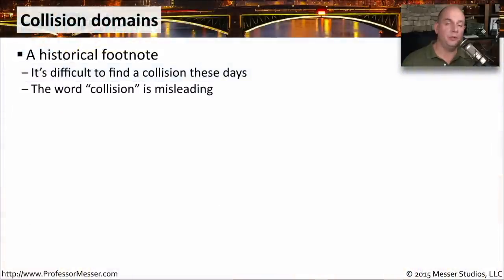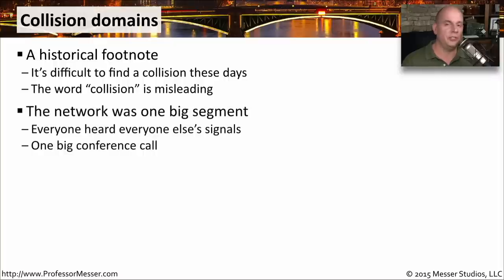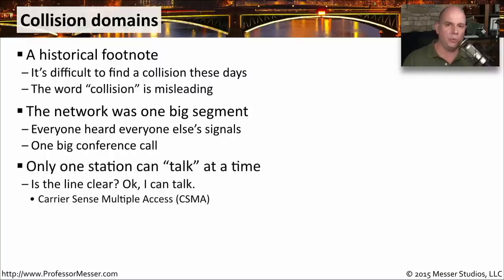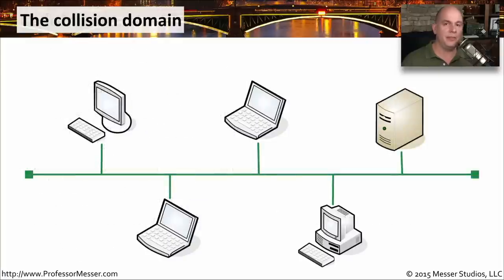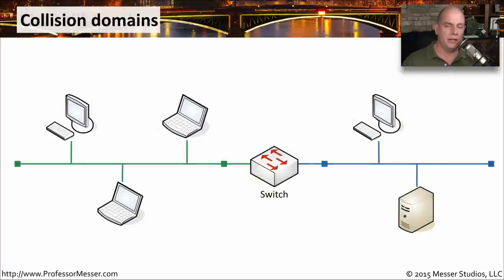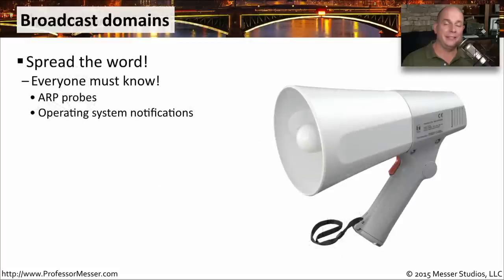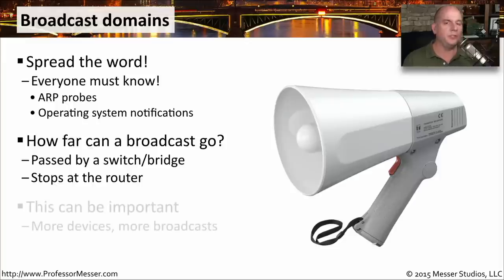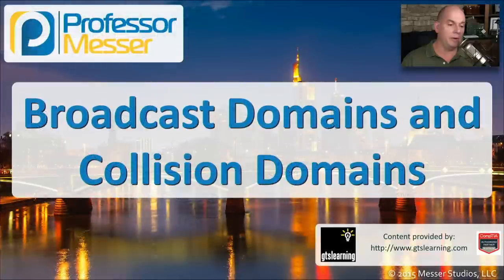Broadcast Domains and Collision Domains - CompTIA Network+ N10-006 - 1.8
Today’s networks are designed with the considerations of broadcast domains and, to some degree, the historical characteristics of collision domains. In this video, you’ll learn about both of those domains and how each of them are associated with today’s network configurations.